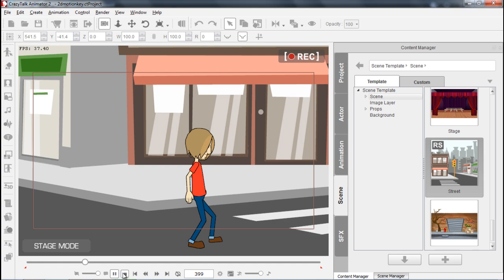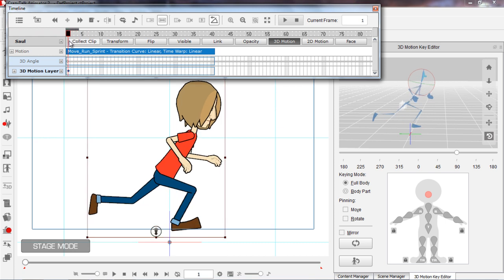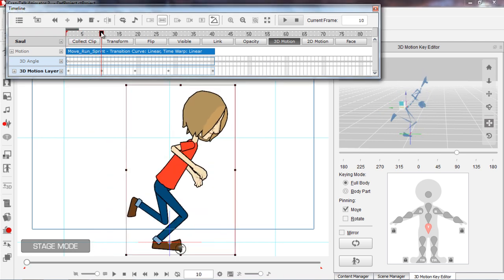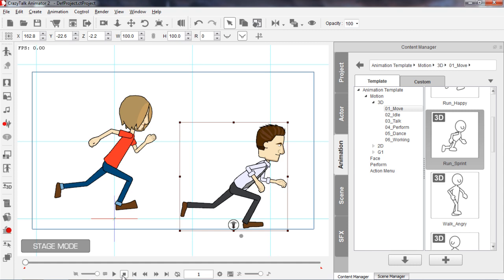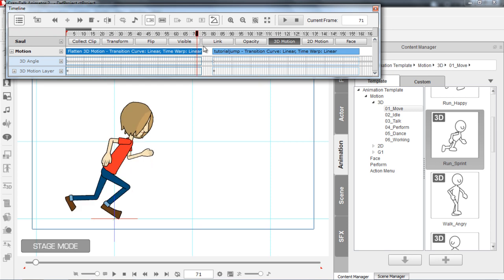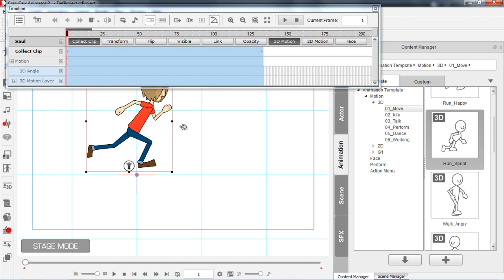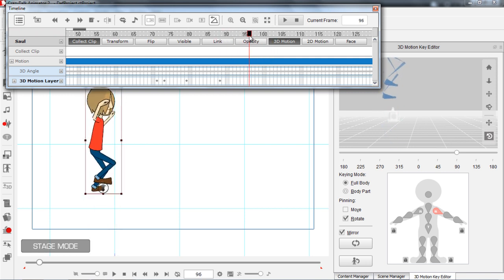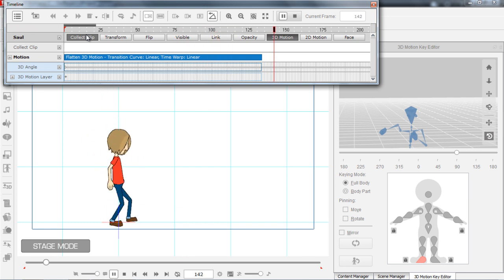CrazyTalk Animator 2 Tutorial - 3D Motion Key Editor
The 3D Motion Key Editor is an incredibly flexible and innovative new addition to the CrazyTalk Animator motion tool arsenal.  Never before have animators been able to manipulate a 2D character using HumanIK technology and a 3D character rig.  This tutorial will demonstrate how to start off your own custom motion by blending 3D clips together and using the 3D Motion Key Editor to add subtle little improvements and adjustments to make the final motion uniquely yours!

0:59 - Modifying a Motion Clip
8:08 - Saving and Flattening 3D Motions
11:54 - Blending External Motions
20:59 - Simulating Forward Movement
23:39 - Fixing Sprite Jitter